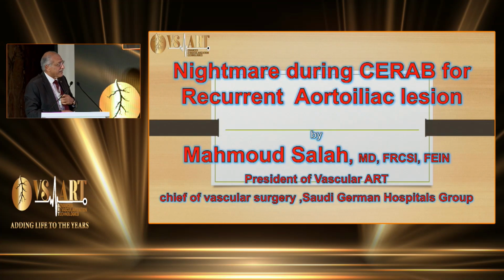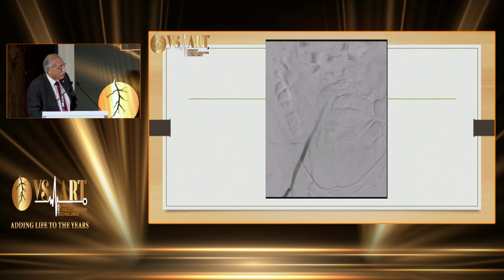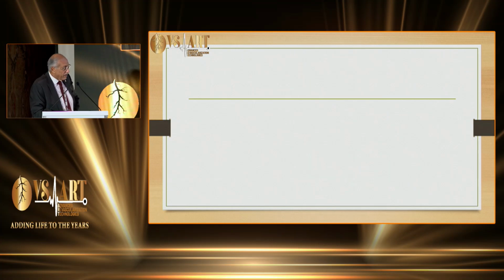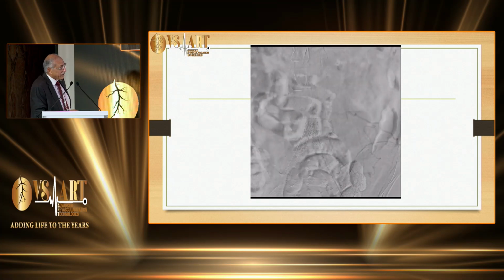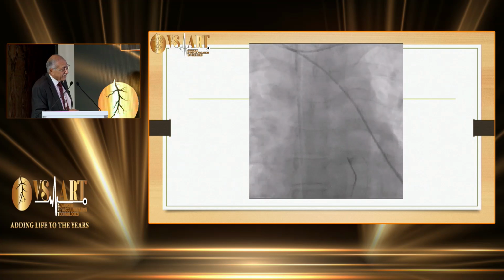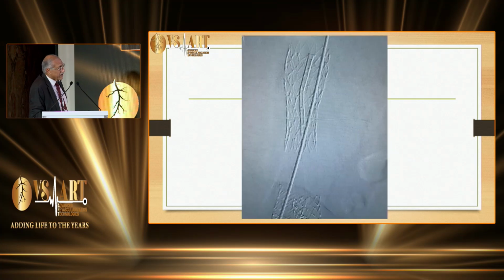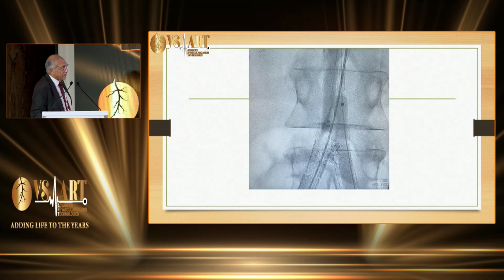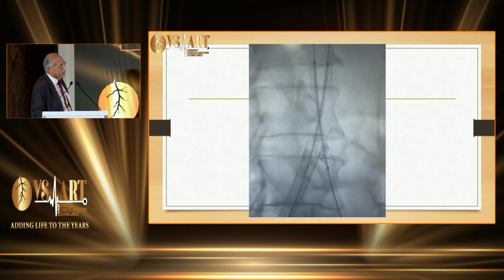Case II Aortic case Revision For complicated CERAP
mahmoud salah